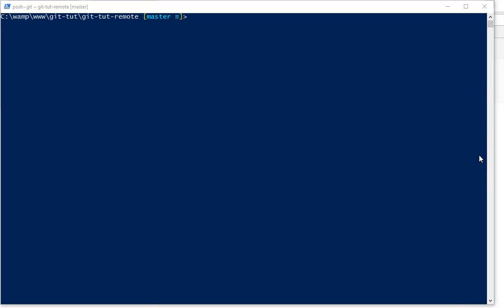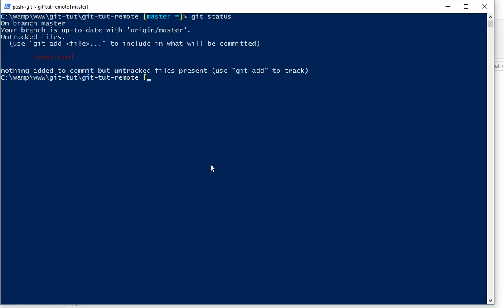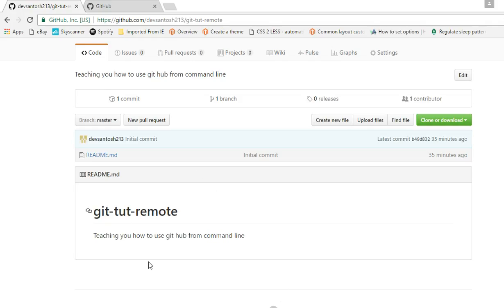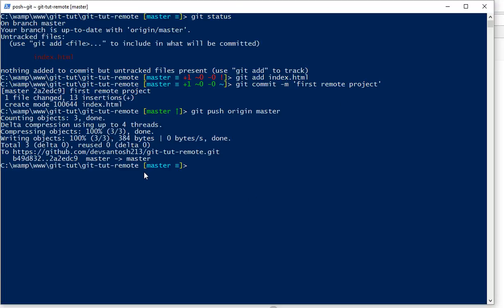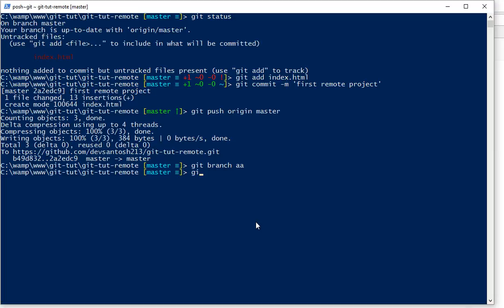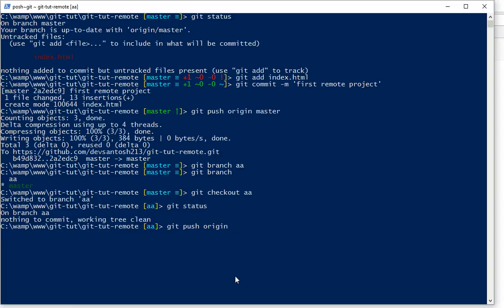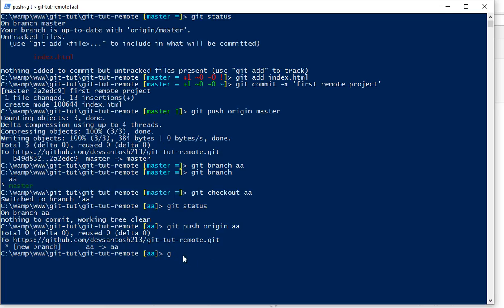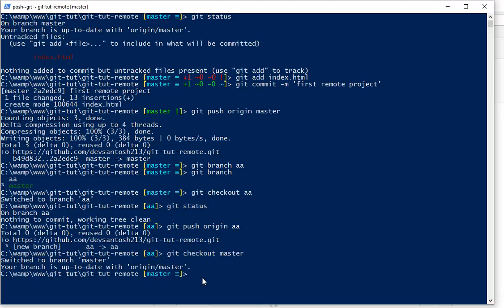git tutorial for beginners -part 7(git hub, git hub(remote) branch, push)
in this  git tutorial for beginners part 7 you will learn git hub or remote branch, and local branch,  how to push local branch to remote branch, how to add file form local branch to remote branch etc.